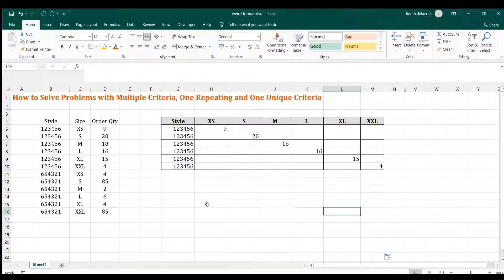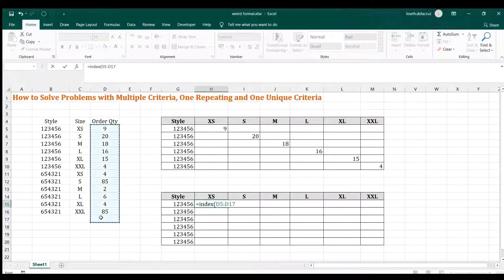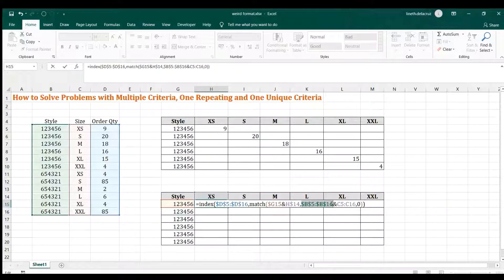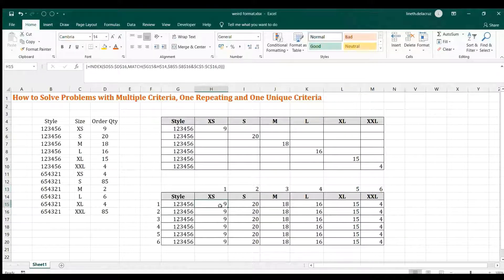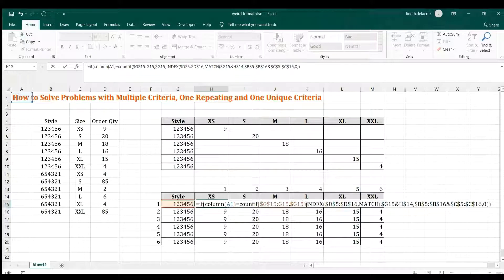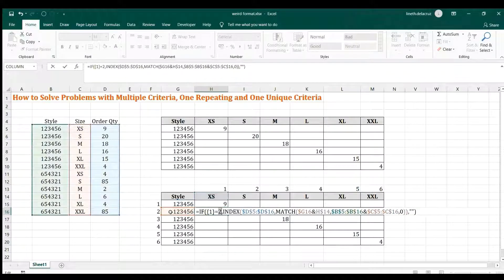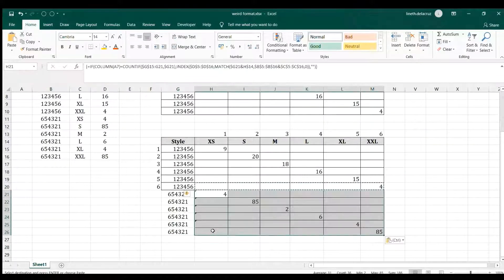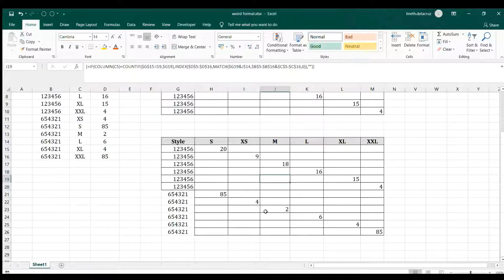How to Solve Excel Problems with Multiple Criteria, One is Repeating and One is Unique Criteria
In this video, I will going to show you the proposed solution to the problem involving multiple criteria where one is repeating criteria and the other is unique.

Formula used is the INDEX() and MATCH() combined with an IF() statement.
In the IF() statement, the logical test uses the COLUMN() formula and the COUNTIF().